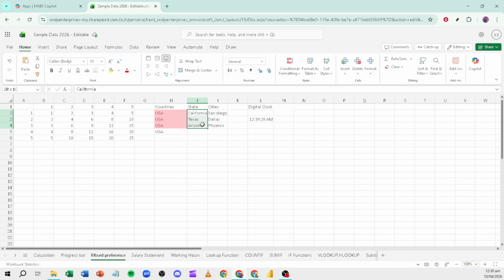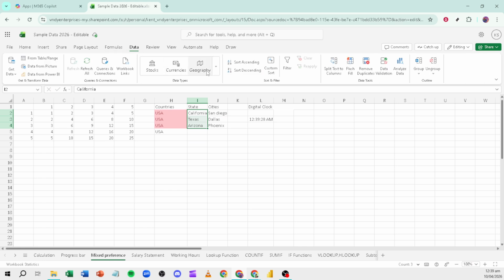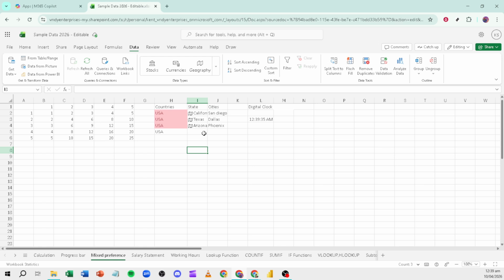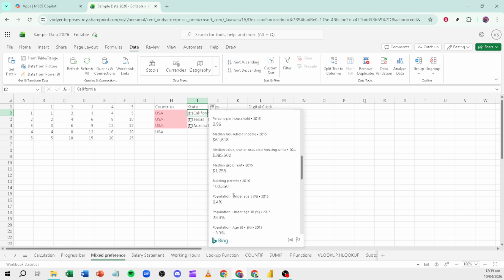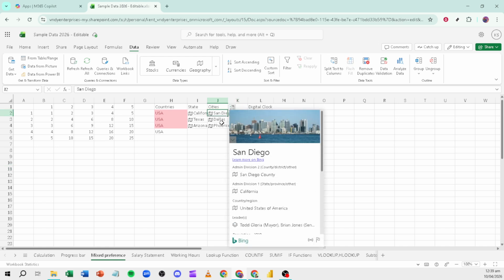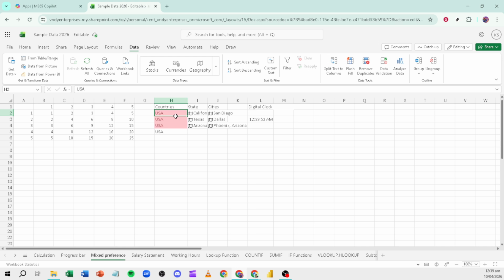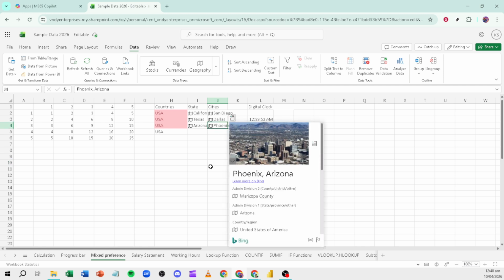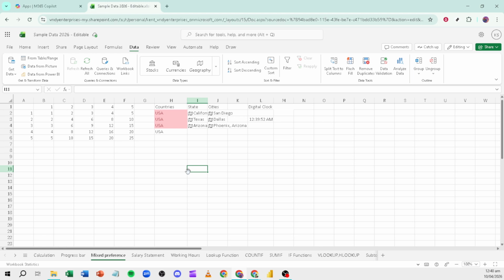How to Use the Geography Feature in Microsoft Excel [2026 Guide]